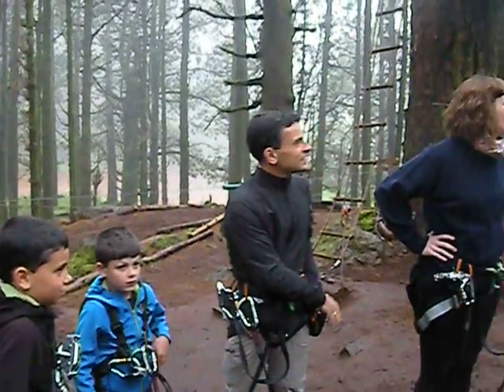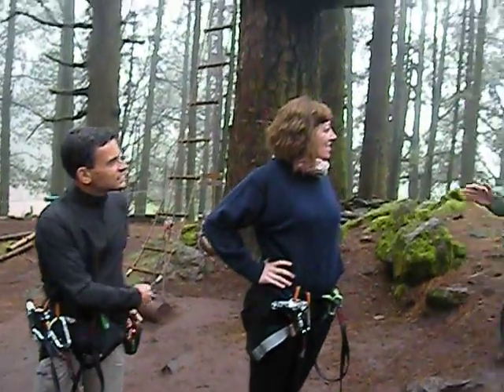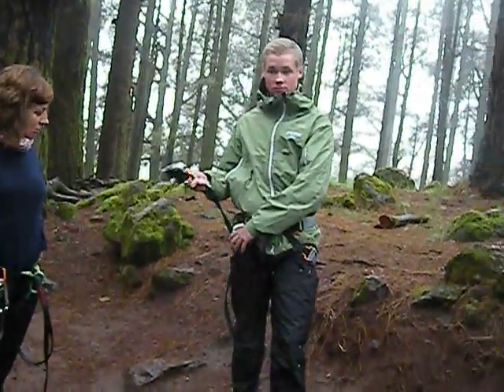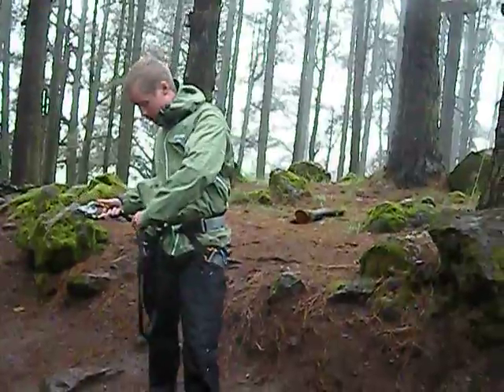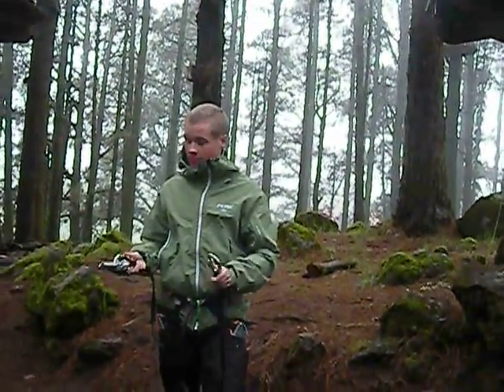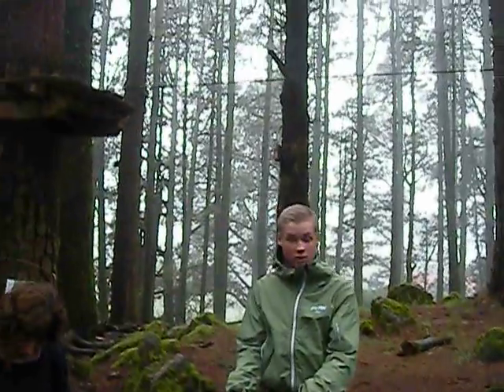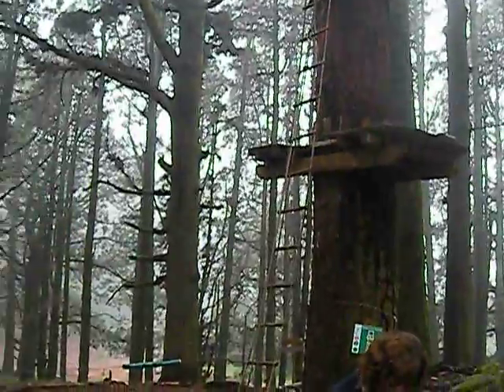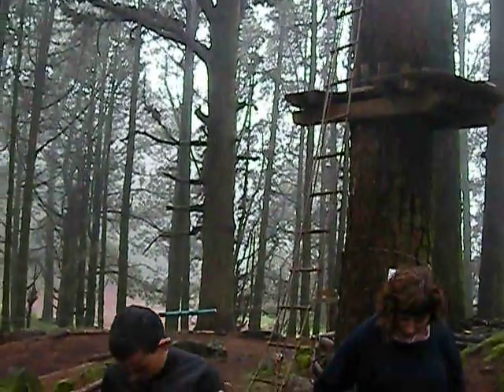Brieffing Forestal Park Tenerife by Lucas during his training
Lucas from Liljaskolan, Sweden,has been for one month doing his insternship at Forestal Park. Every client client at Forestal Park must learn how to walk on the trees by listening to this brieffing.¡¡see you on the trees¡¡